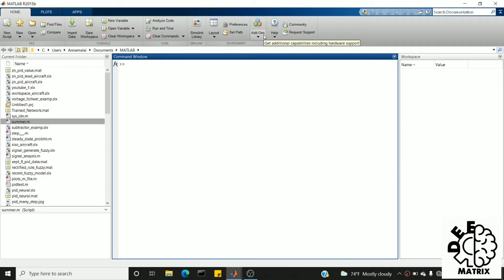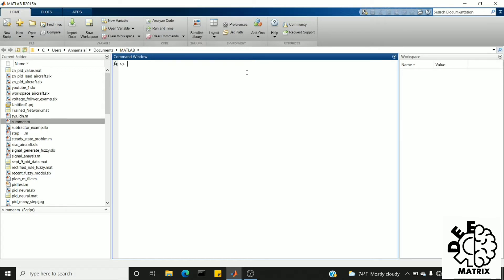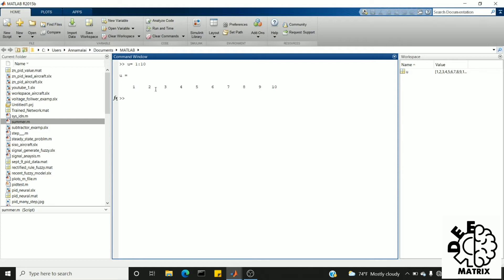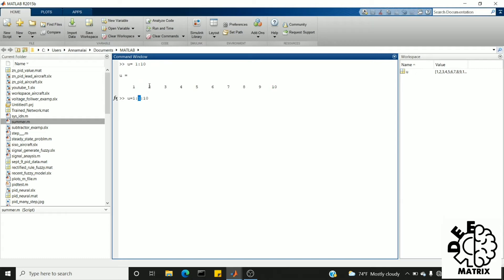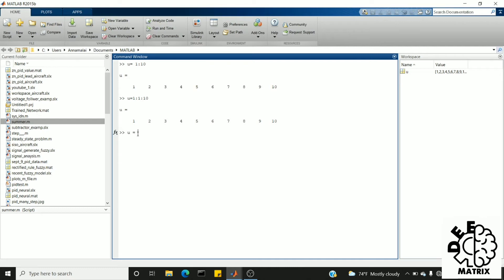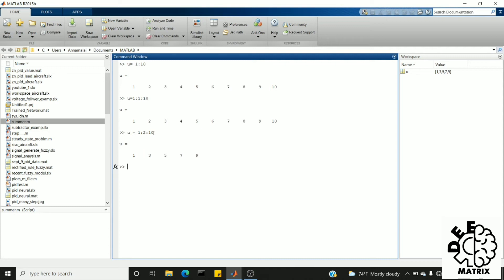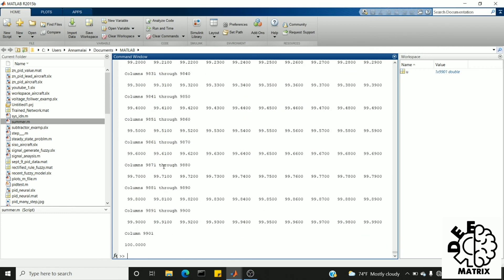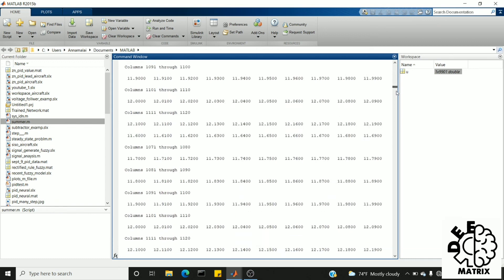Vector creation using Colon operator | MATLAB BASICS | DEEP MATRIX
The colon is one of the most useful operators in MATLAB. It can create vectors, subscript arrays, and specify for iterations.

example
x = j:k creates a unit-spaced vector x with elements [j,j+1,j+2,...,j+m] where m = fix(k-j). If j and k are both integers, then this is simply [j,j+1,...,k].

x = j:i:k creates a regularly-spaced vector x using i as the increment between elements. The vector elements are roughly equal to [j,j+i,j+2*i,...,j+m*i] where m = fix((k-j)/i). However, if i is not an integer, then floating point arithmetic plays a role in determining whether colon includes the endpoint k in the vector, since k might not be exactly equal to j+m*i. If you specify nonscalar arrays, then MATLAB interprets j:i:k as j(1):i(1):k(1).